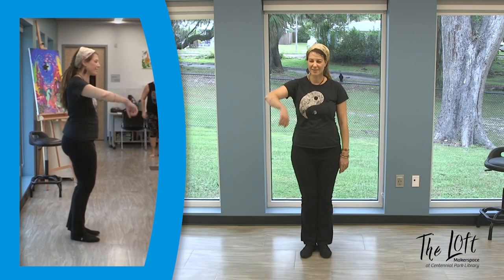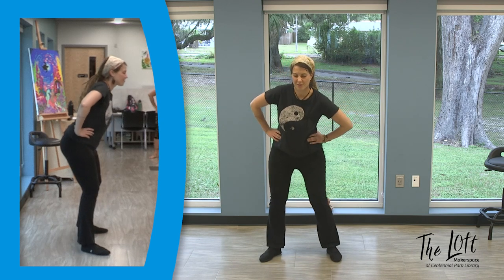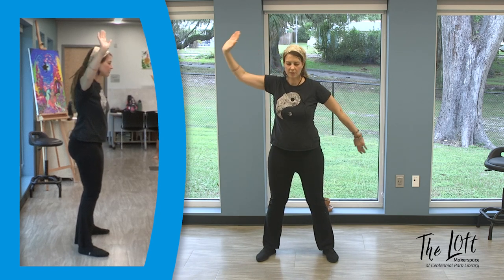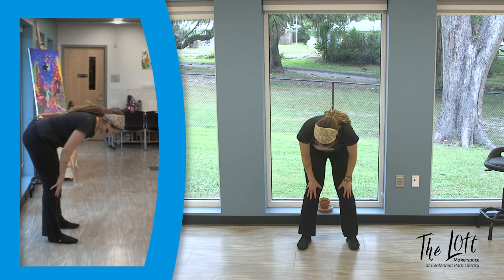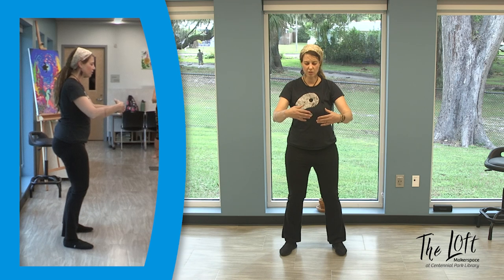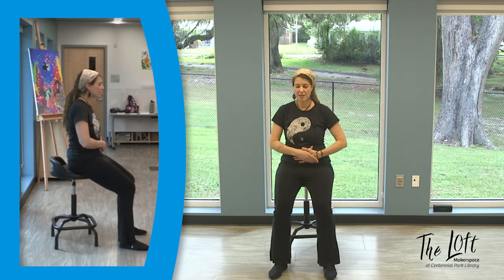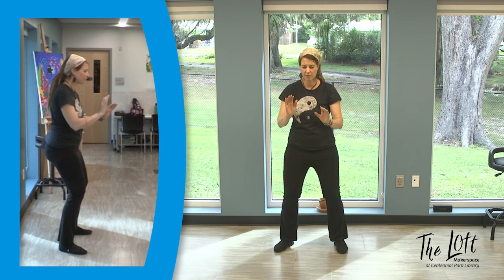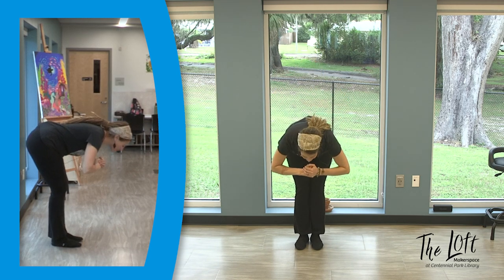Qi Gong Breathing Exercise